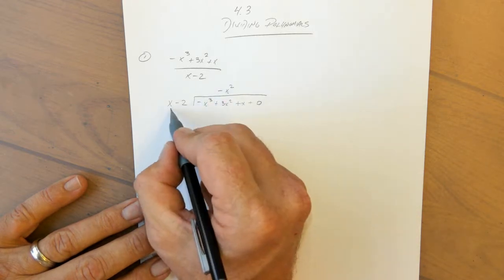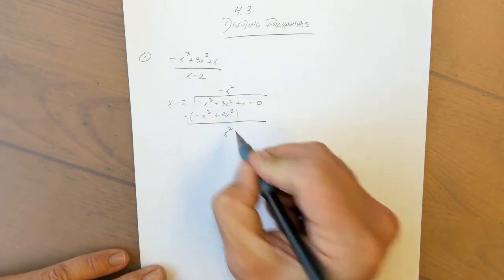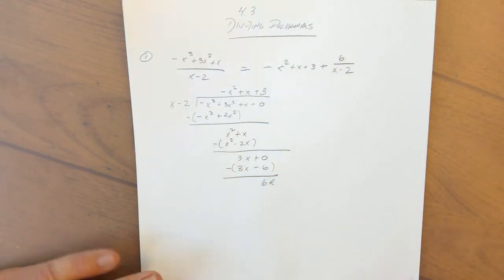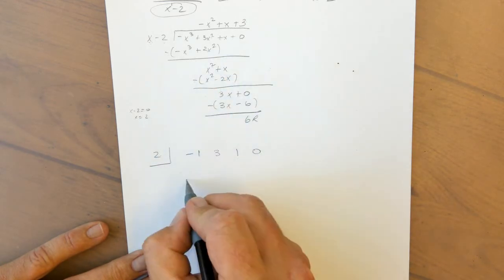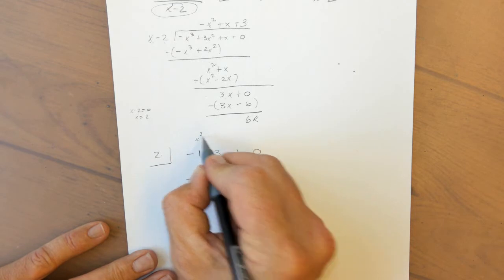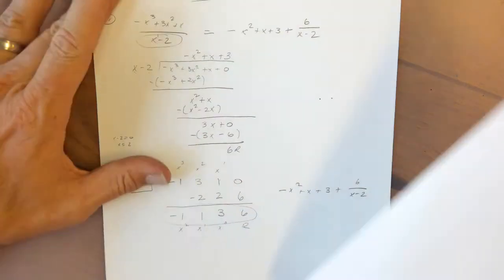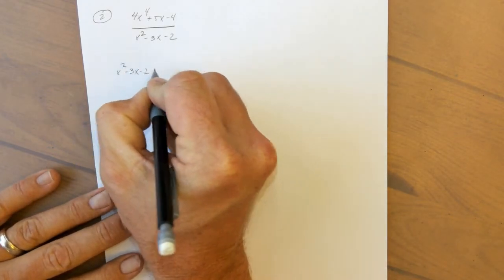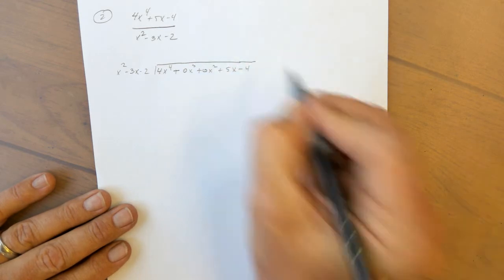4 3 Dividing Polynomials Using Long and Synthetic Division